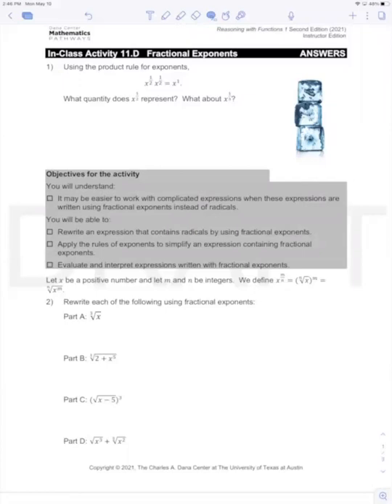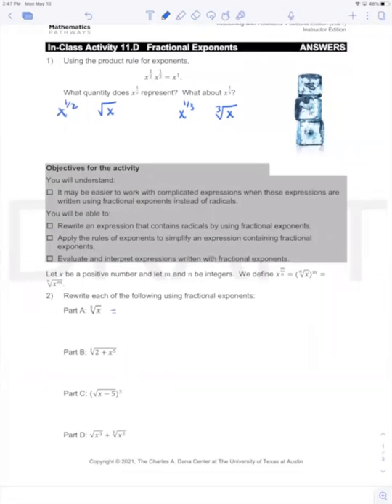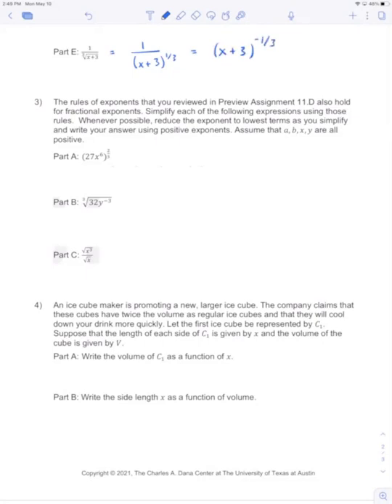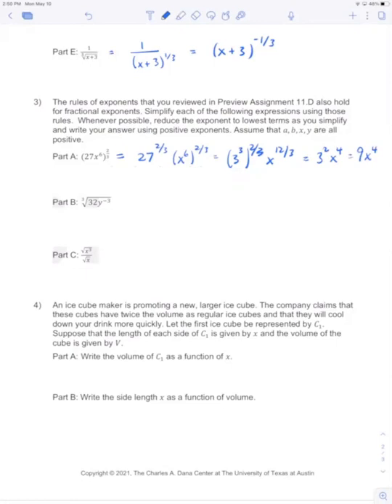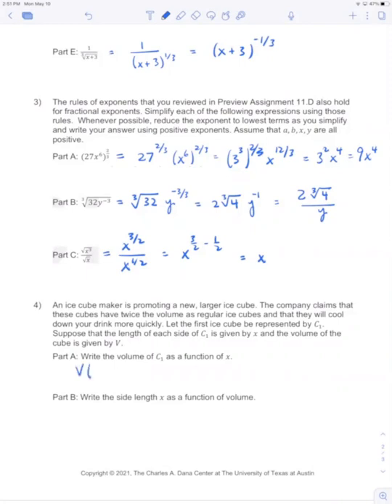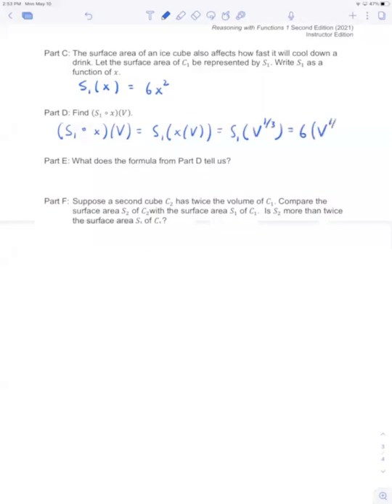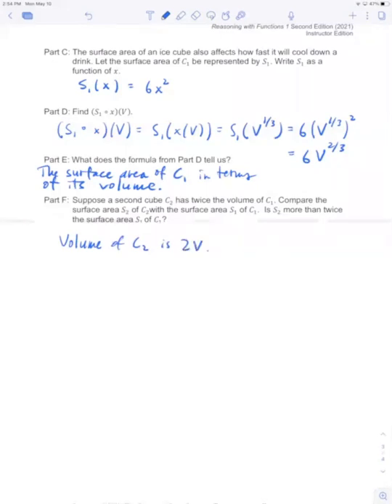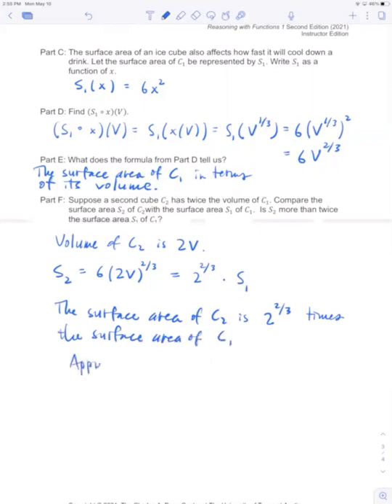GMT20210510 184627 Recording 730x972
MAT183 Lesson 11D Fractional Exponents